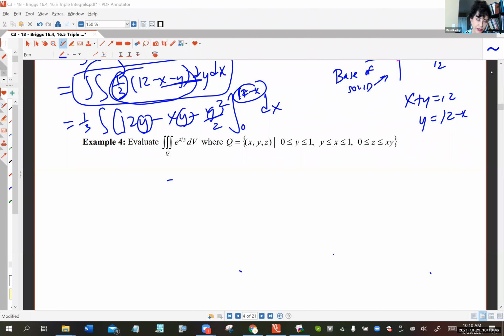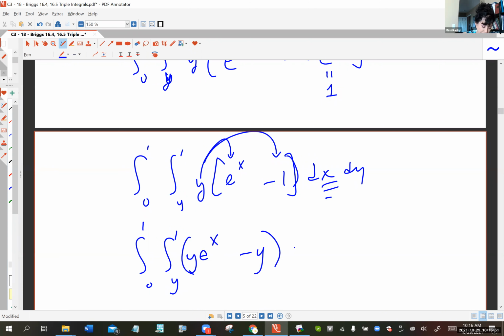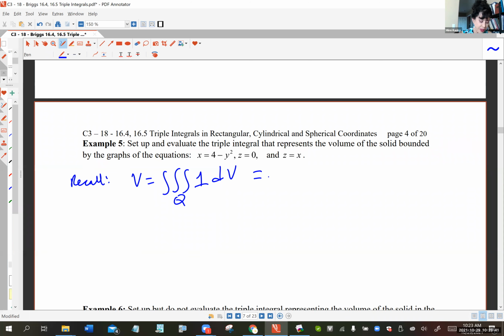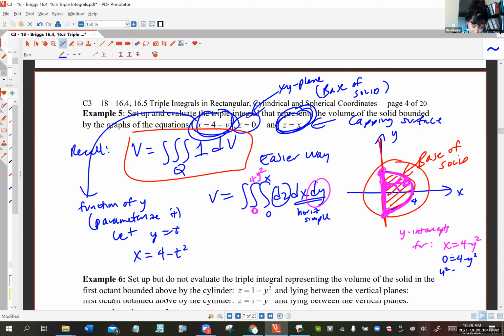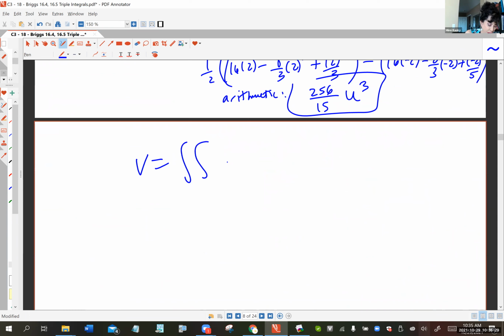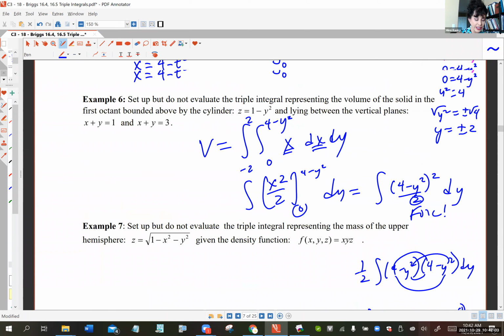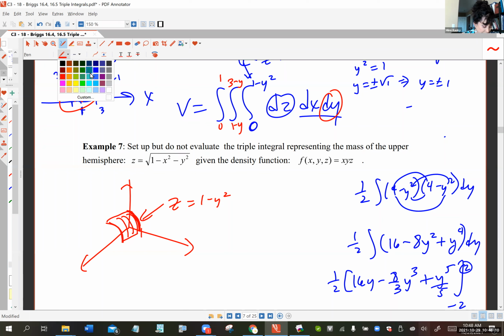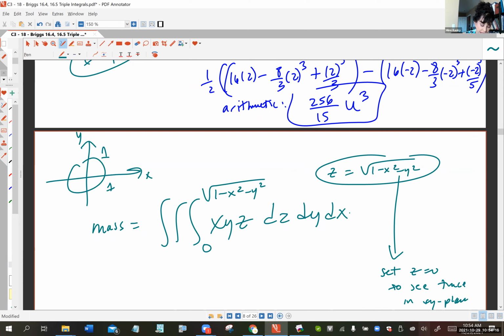Math 252 FA 21 Day #27 More Triple Integrals in Rect Coordinates